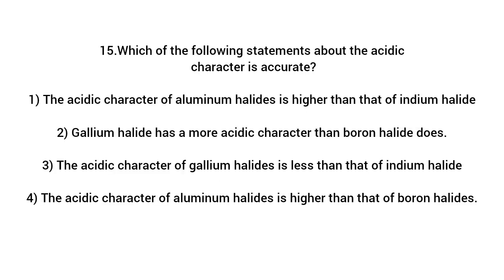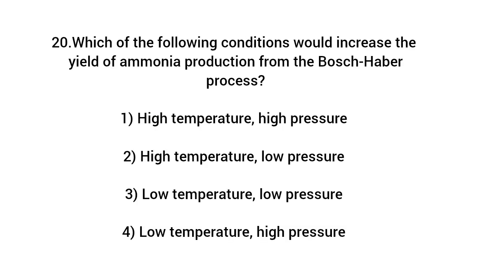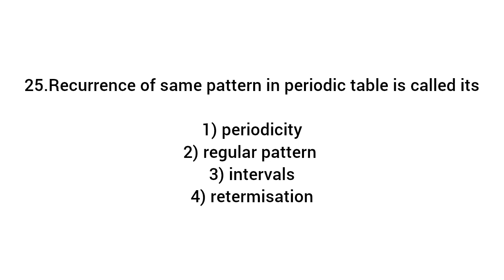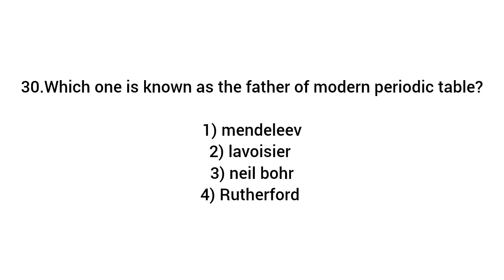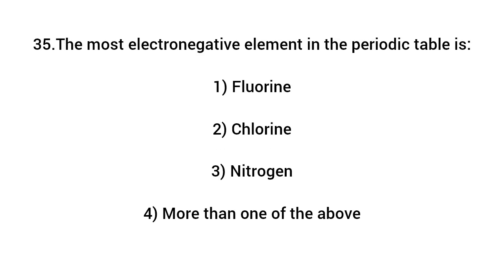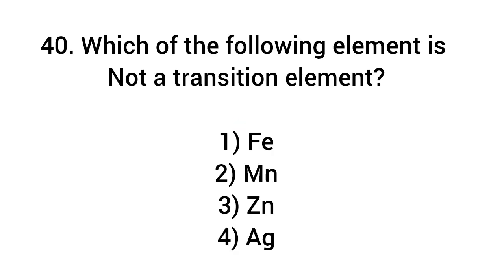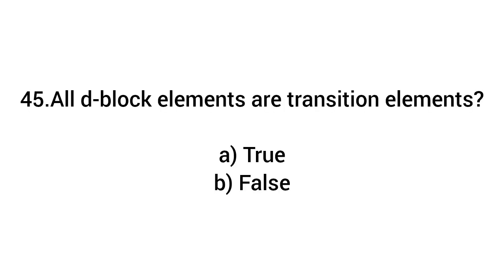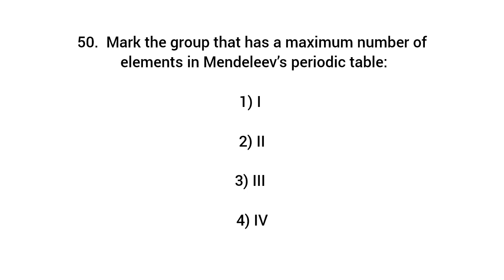Top 50 mcqs on periodic table || periodic table chemistry mcqs for competitive-exams